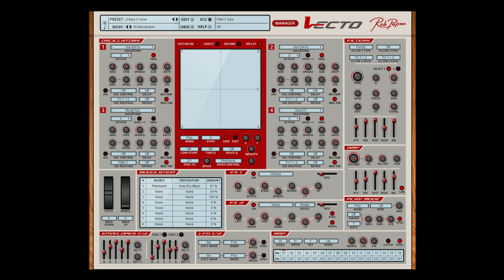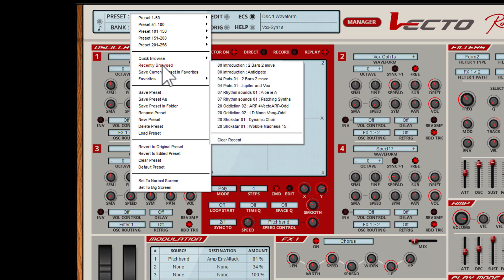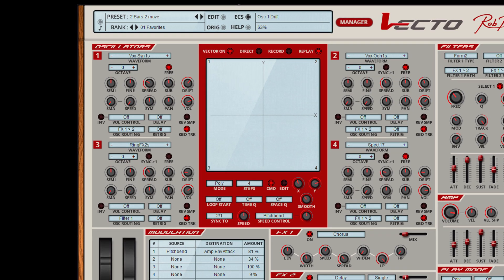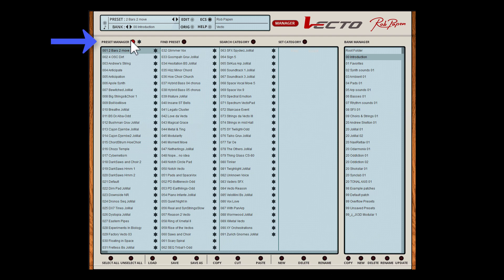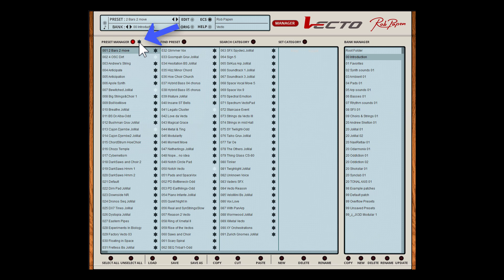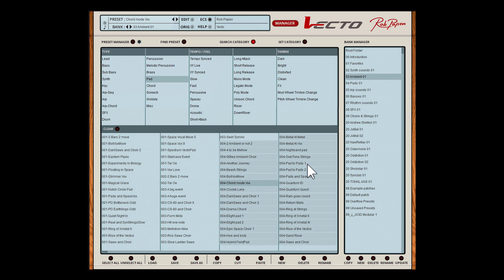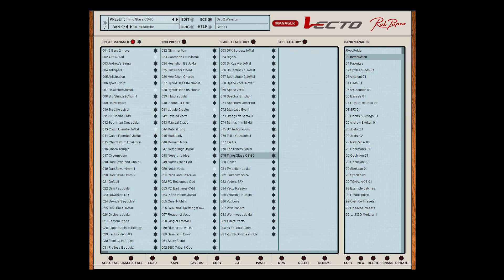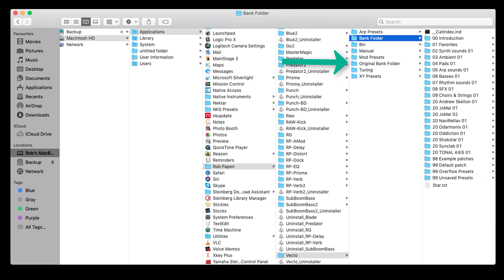Working with Presets and Banks Vecto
How to work fast with presets inside Vecto